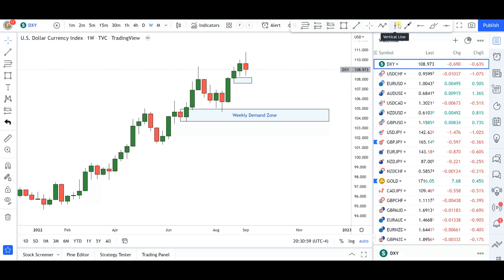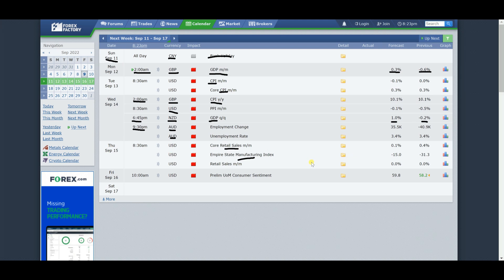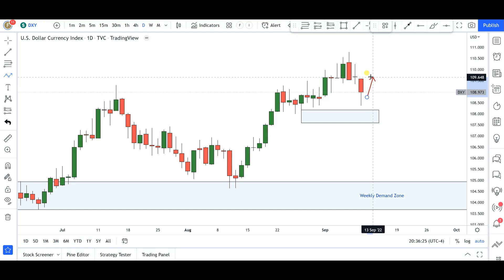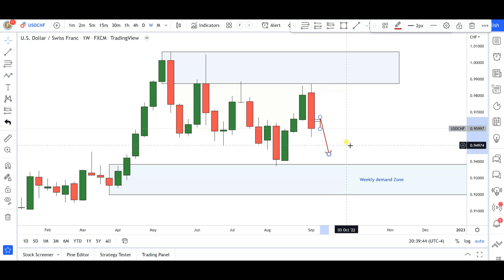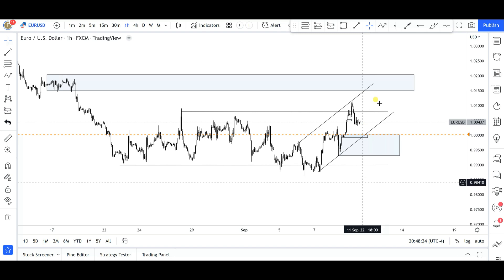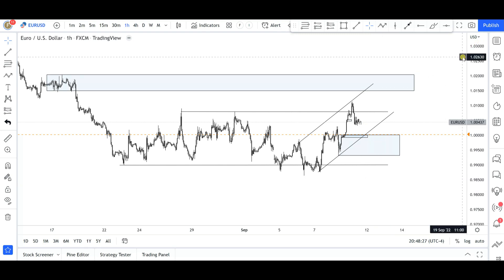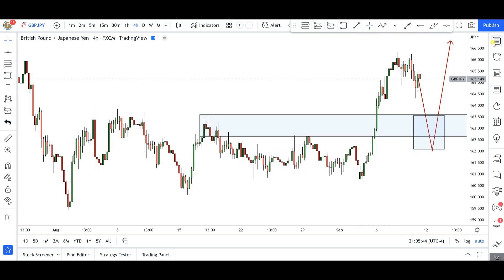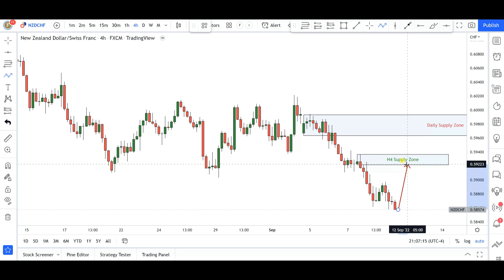Weekly Forex Forecast (12th-16th September 2022) [EurUsd, DXY, GOLD, GbpUsd, AudUsd, GbpJpy, UsdCad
Join my Telegram Channel for more Analysis and quicker Updates

In this weekly forex forecast video, I have identified the significant demand and supply zones (for the upcoming trading week) in the 12 currency pairs, DXY, and GOLD listed below. Please follow the timestamps provided below:

00:00 - Weekly Forex Forecast (12th-16th September 2022) - Introduction
03:53 - DXY Forecast
07:27 - USD/CHF Forex Forecast
11:32 - EUR/USD Forex Forecast
17:34 - AUD/USD Forex Forecast
21:38 - USD/CAD Forex Forecast
24:00 - NZD/USD Forex Forecast
25:48 - GBP/USD Forex Forecast
29:00 - USD/JPY Forex Forecast
31:30 - GBP/JPY Forex Forecast
34:05 - Cross Pairs Forex Forecast
35:32 - GOLD Forex Forecast

Also, I have provided an in-depth forex analysis for these currency pairs using a top-down analysis approach that is based on the demand and supply zones identified. I believe that you will gain some value from this weekly forex forecast video.

I appreciate your likes and comments.

Forex trading carries a high level of risk and may not be suitable for all investors. Past performance is not indicative of future results. The high degree of leverage can work against you as well as for you. Before deciding to invest in foreign exchange you should carefully consider your investment objectives, level of experience, and risk appetite. The possibility exists that you could sustain a loss of some or all your initial investment and therefore you should not invest money that you cannot afford to lose. You should be aware of all the risks associated with foreign exchange trading and seek advice from an independent financial advisor if you have any doubts.